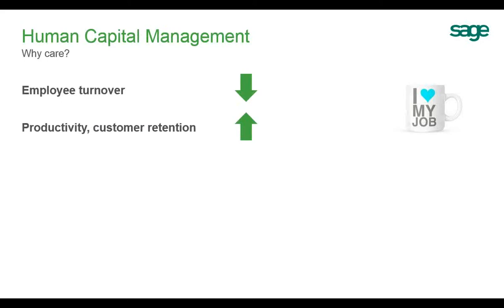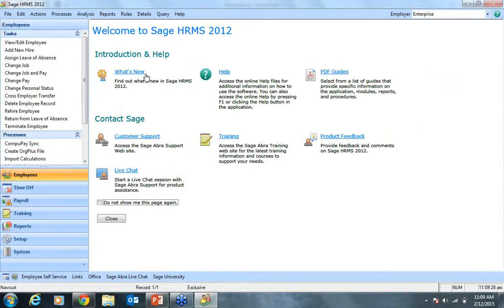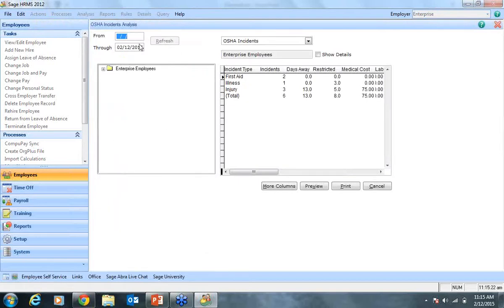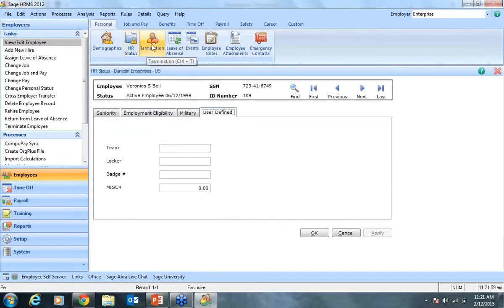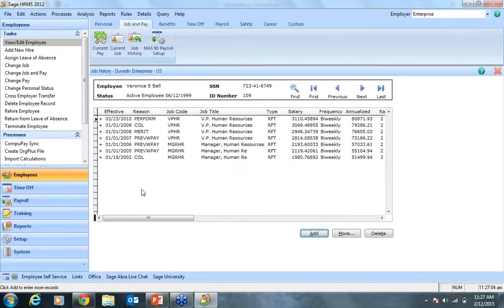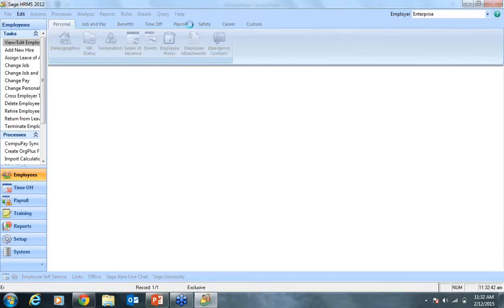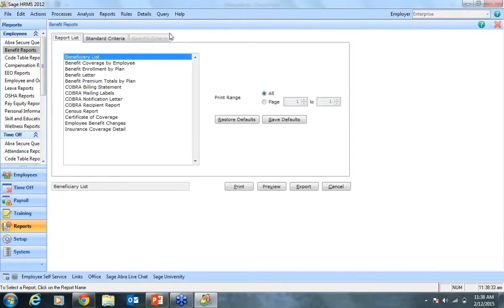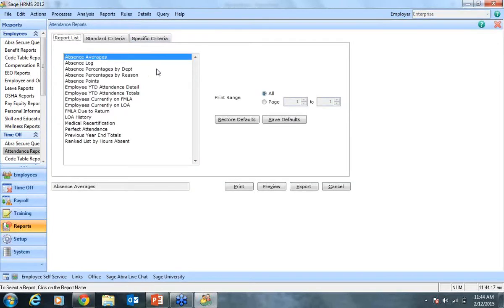HRMS: Sage HRMS - Demonstration - Introduction to Sage HRMS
Learn how Sage HRMS can make HR more strategic and solve your HR and payroll challenges with integrated solutions including HR, payroll, benefits, training, recruiting, compliance, and talent management.